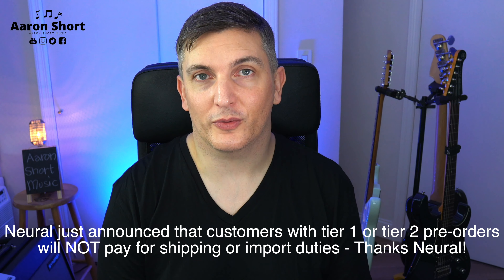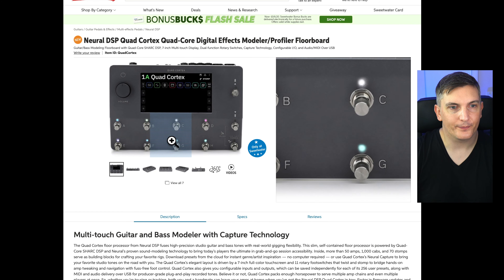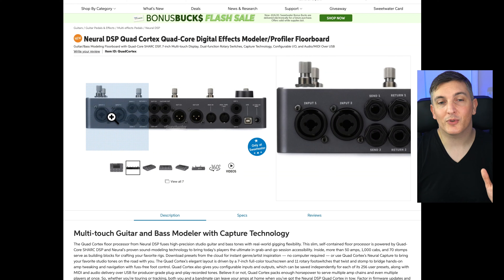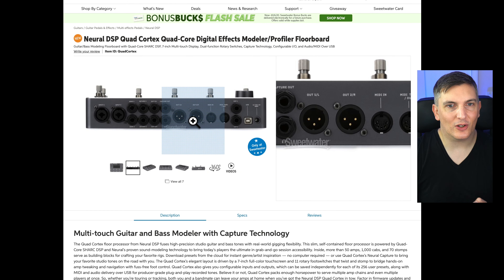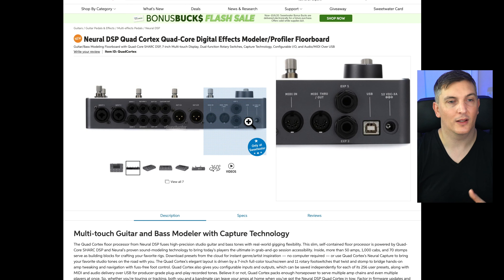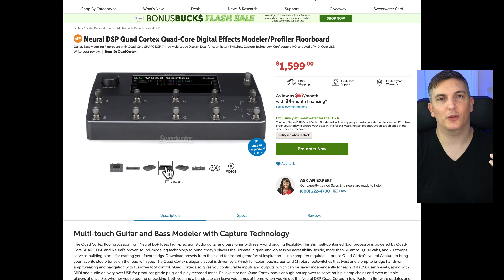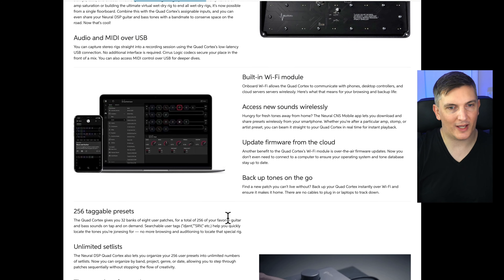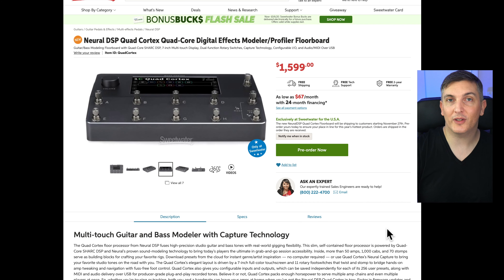The Neural DSP Quad Cortex Update! (Sweetwater pre-orders/Tier 1&2 Customers/My thoughts)